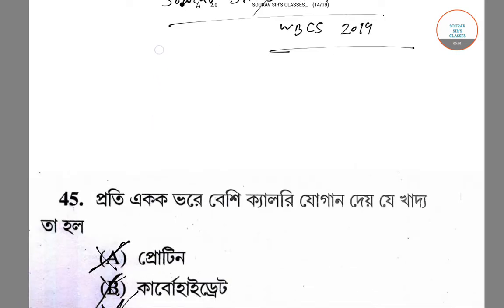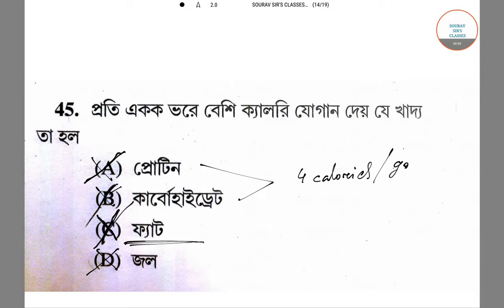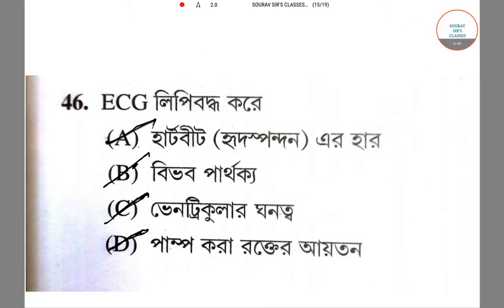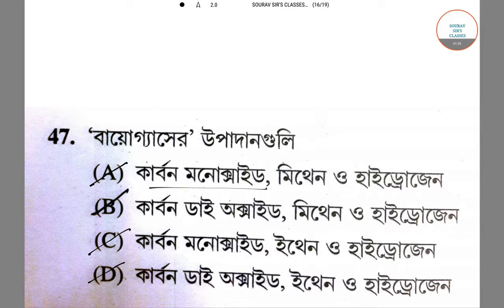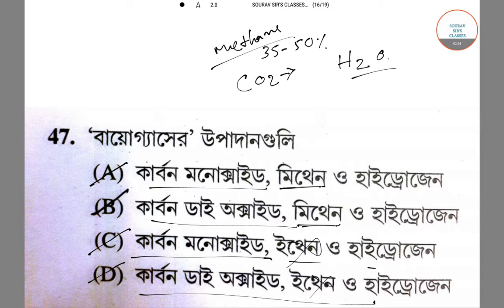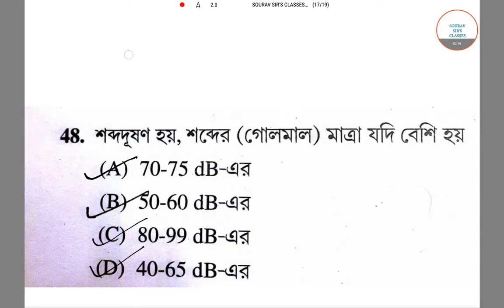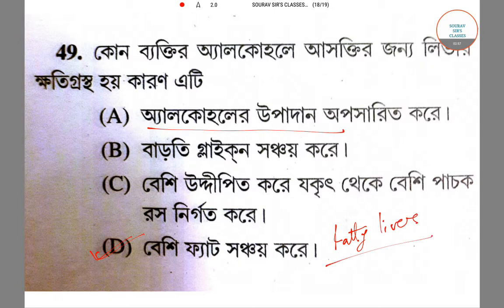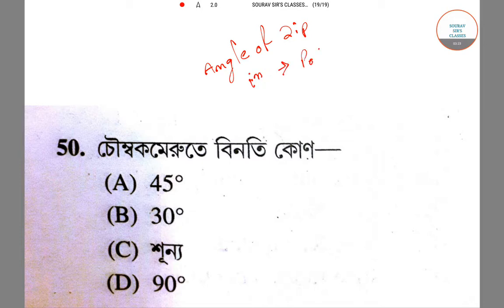wbcs gk section answers q 40 to q 45 ,2019 answer key with full description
FOR ANY DOUBT / QUERY / CLASSES
24 HRS HELPLINE

wbcs 2019,
wbcs portal,
wbcs syllabus,
wbcs answer key 2019,
wbcs math,
wbcs cut off 2019,
wbcs interview,
wbcs history,
wbcs ans key 2019,
wbcs admit,
wbcs age limit,
wbcs ans key,
wbcs academy,
wbcs answer 2019,
wbcs app,
wbcs books,
wbcs biology,
wbcs bengali book,
wbcs bengali main,
wbcs b group,
wbcs best coaching center in kolkata